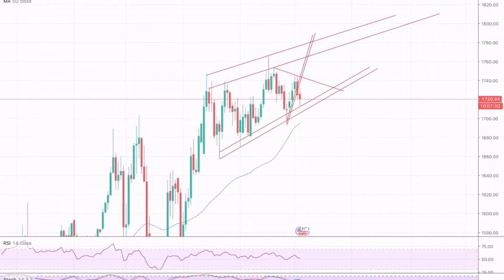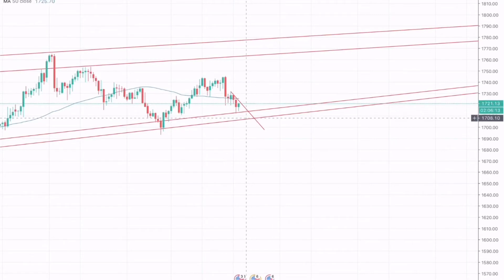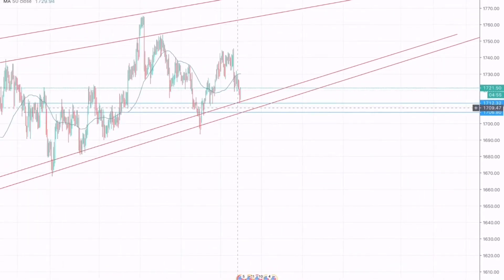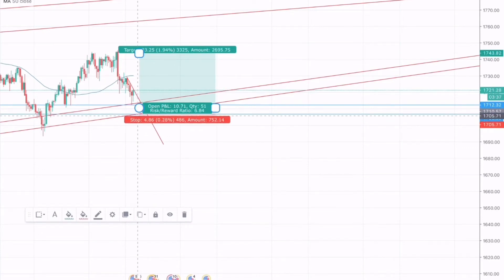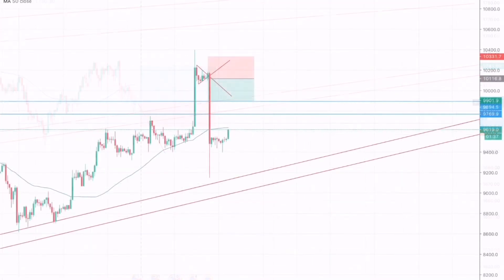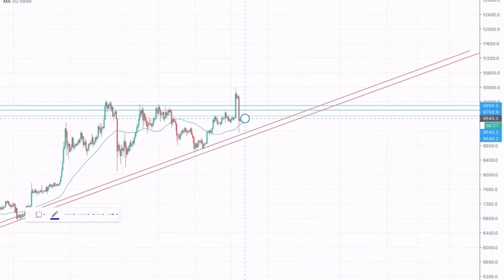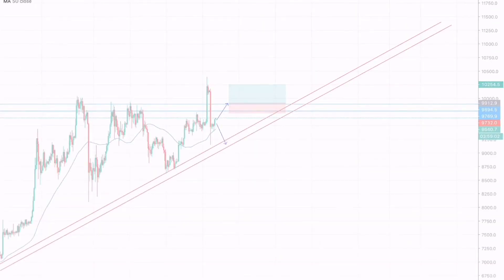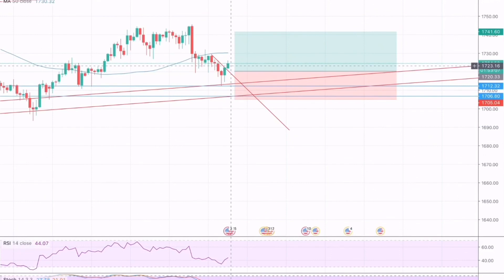GOLD(XAUUSD) and BITCOIN Follow Up Prediction/Forecast 3rd-4th June analysis |TradingWith101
Hey Friends,
This is a weekly follow up of my prediction/forecast on Gold(XAUUSD) and BITCOIN from 3rd-4th June.
TP and SL are shown in the diagram,
 Do always use trailing profit,
As I will be posting my weekly followup analysis and prediction on major forex currency pairs,gold,bitcoin,and stocks like Tesla, Amazon, and Apple.
Thanks